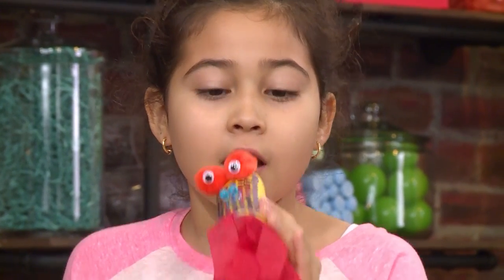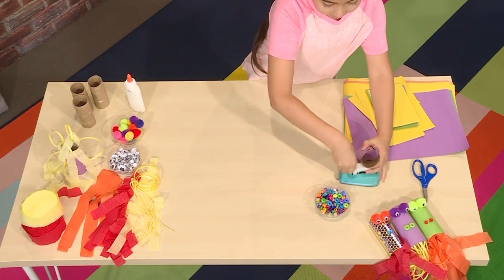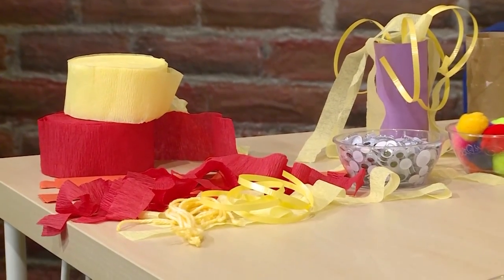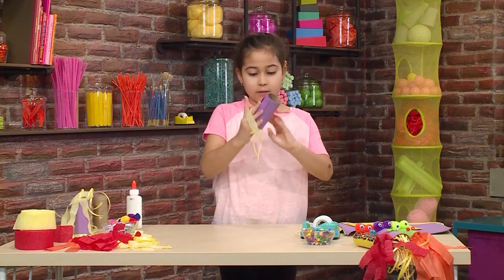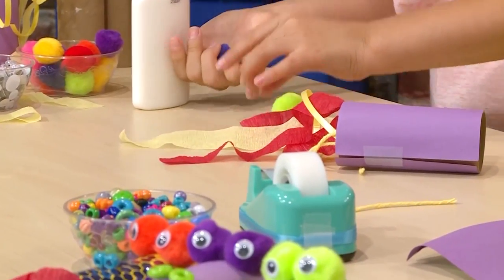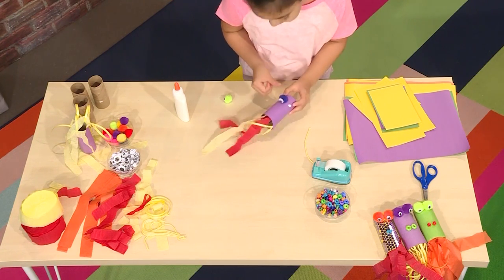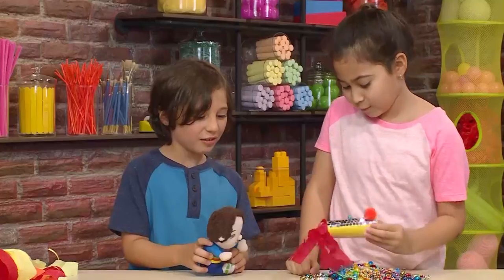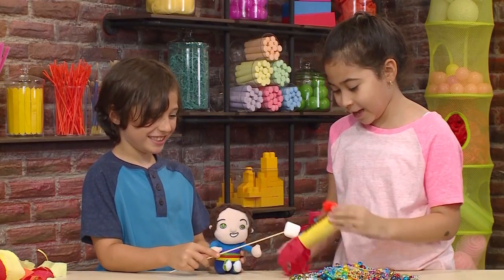DIY How to Make a Cardboard Toilet Roll Fire Breathing Dragon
Roar! Make a fire breathing dragon and then you can play knights and dragons!

To Make a Fire Breathing Dragon You Will Need: Toilet Paper Roll, Construction Paper, Streamers, Pom Poms and Googly Eyes.